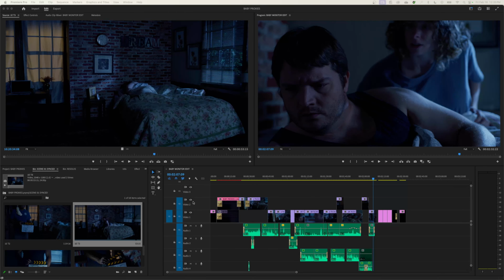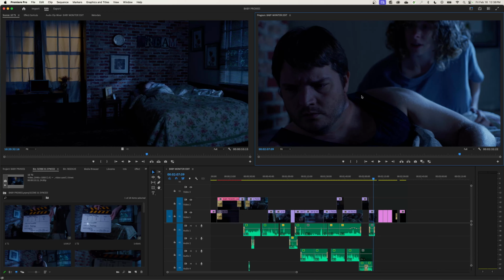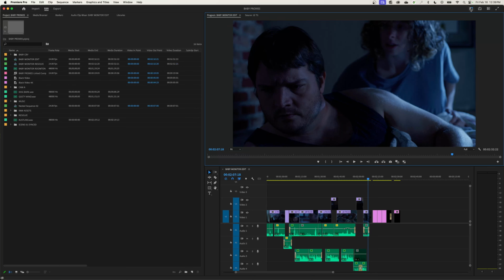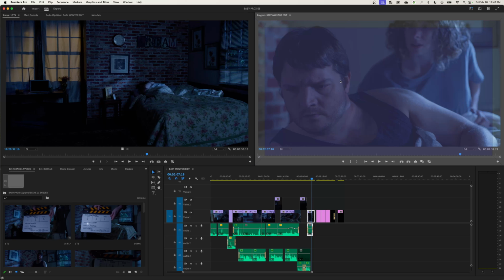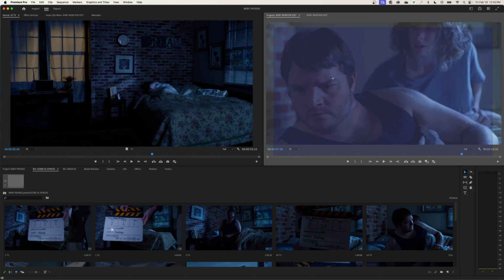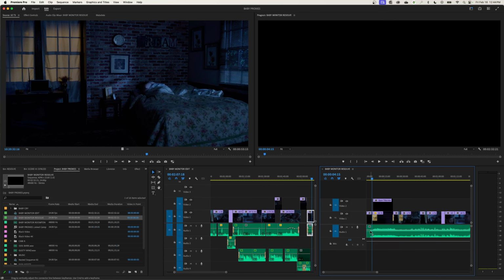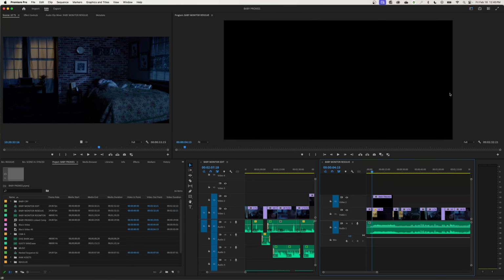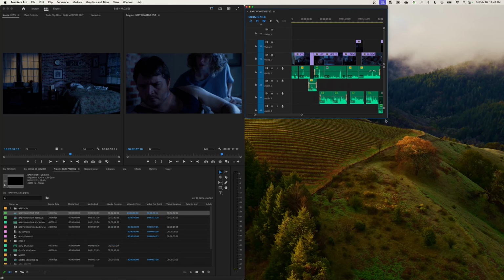Workspaces & Customizing Workspaces - Learning Premiere Pro 2024 - Episode 15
In this episode, I show how to change workspaces or layouts. I also show how to customize and save new workspaces.

0:00 – Start
0:11 – Introduction
0:18 – Workspaces Menu
2:23 – Customizing Windows and Workspace
3:29 – Reset to Saved Layout
3:50 – Pancaking or Stacking
4:29 – Resizing Windows
4:47 – Saving Custom Layouts
5:38 – Deleting Custom Workspaces
5:45 – Dual Screen Layouts
6:37 – Conclusion